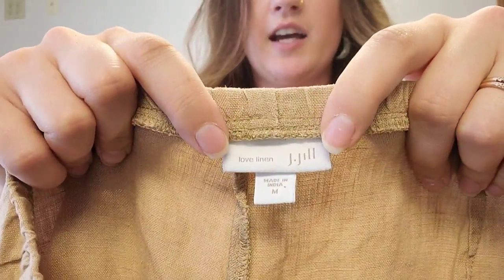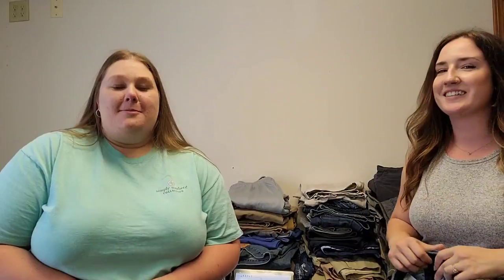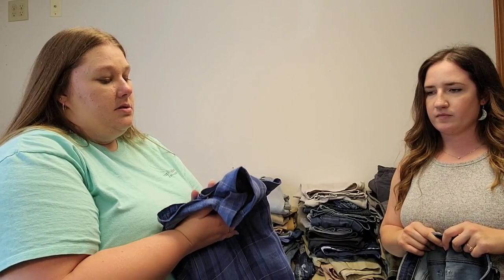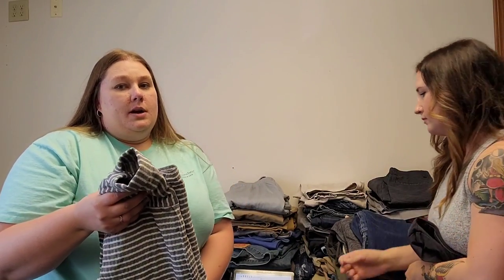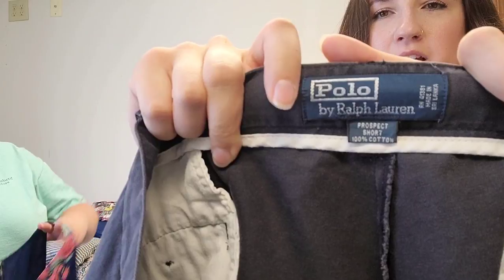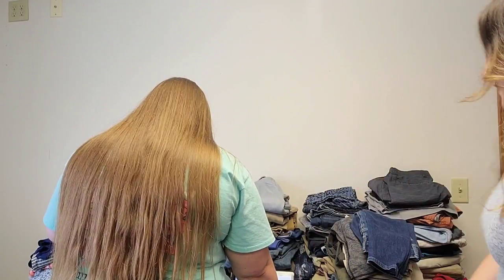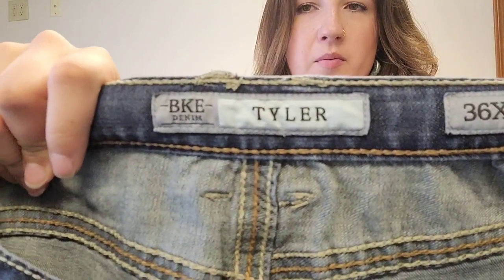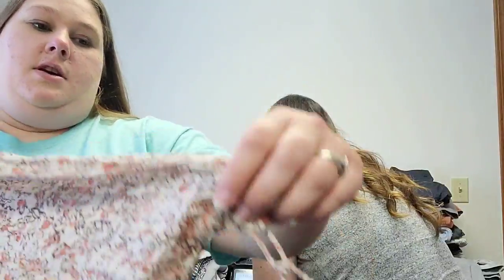Part 2 | Thrift Haul to Sell on Ebay and Poshmark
Today's video includes some of the items I picked up on my most recent sourcing trip.  You can find similar items and brands at your thrift stores to flip online for a profit.  My favorite platforms to sell on are Ebay and Poshmark.

▼▼▼ Inventory Labels▼▼▼

▼▼▼ Shipping Labels▼▼▼

▼▼▼ Command Hooks▼▼▼

▼▼▼ Suede Brush▼▼▼

▼▼▼ Steamer▼▼▼

▼▼▼ Rolling Rack▼▼▼

▼▼▼ Tissue Paper▼▼▼